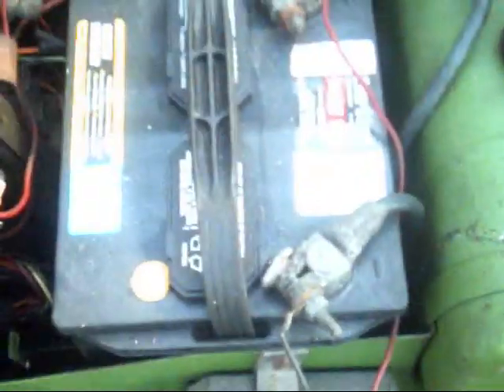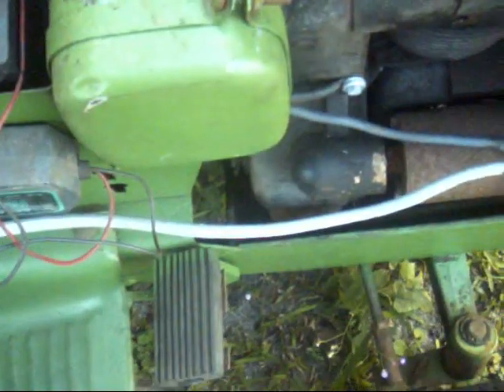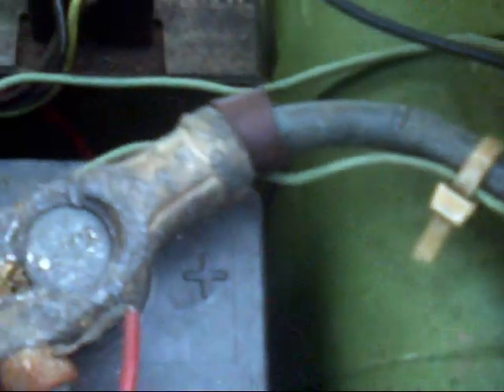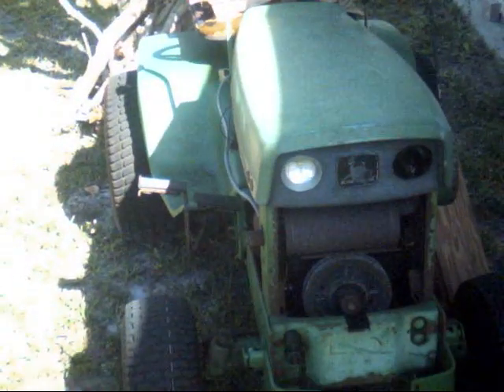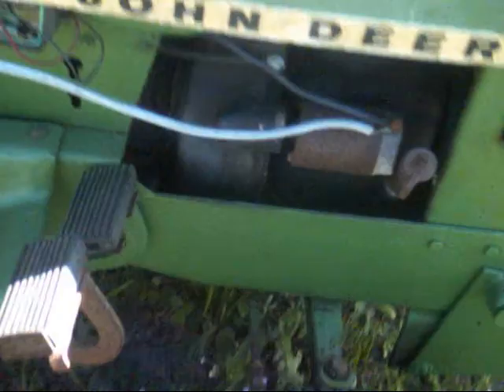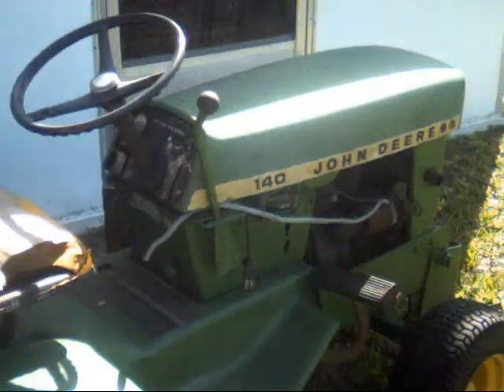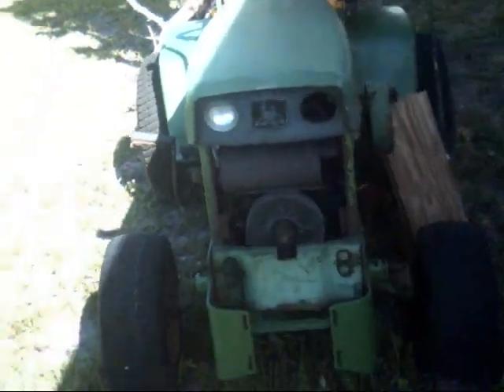jd 140 no key turn over.wmv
still cant get one eye to turn over by the key